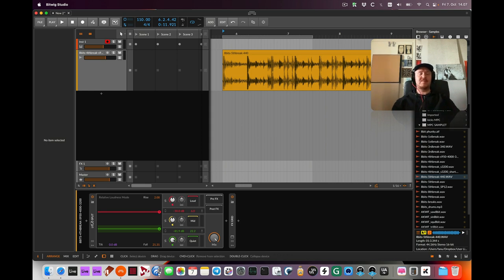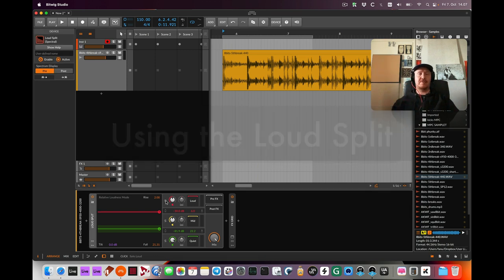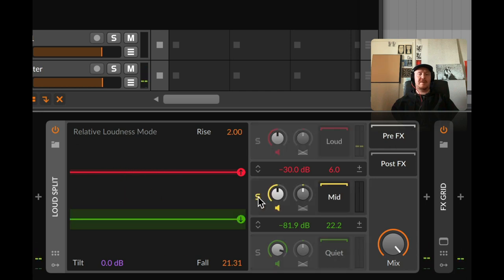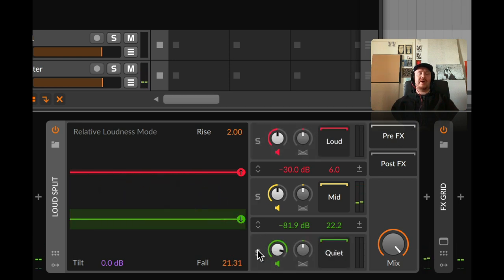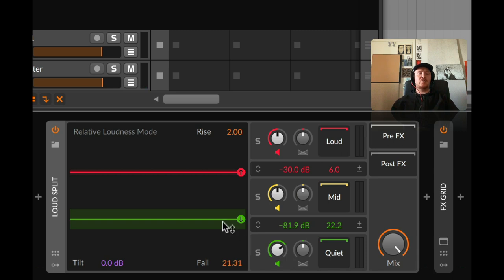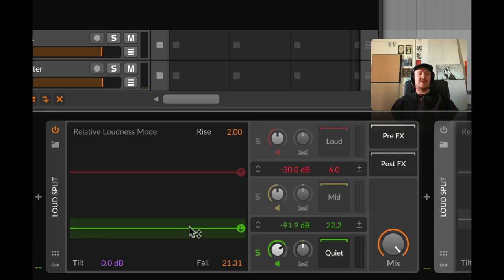Bitwig 4.4 Loud Split plugin (Spectral Suite): denoising (and supernoising!) a drumloop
Seems the Loud Split plugin of Bitwig's new Spectral pack is pretty nice for controlling the amount of noise in a signal.
Making drums less noisy here, and also going super noisy!
It's interesting, as good denoising isn't always a walk in the park, but this new type of tool should be good for that (this should be a good tool for dialogue denoising, too).